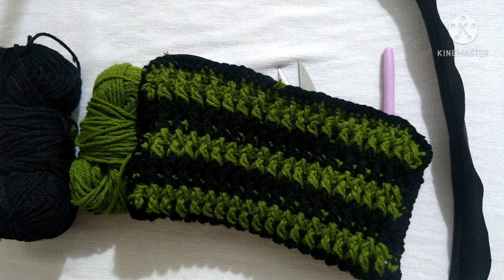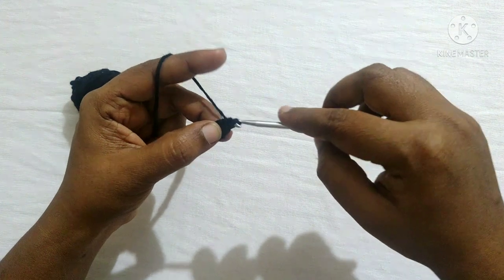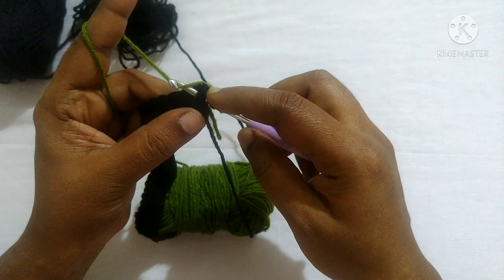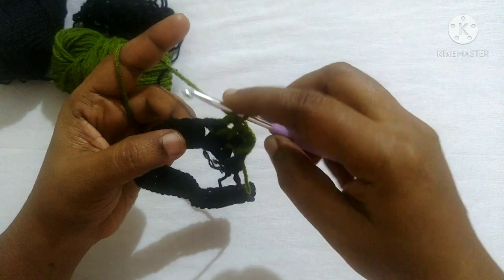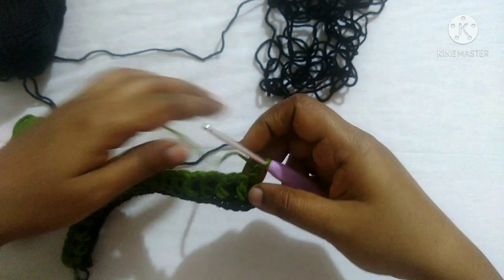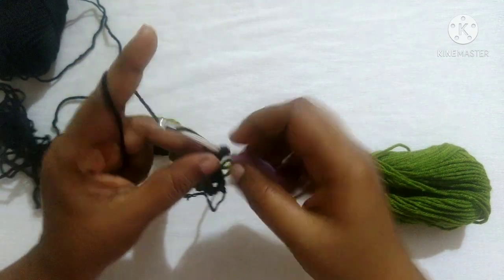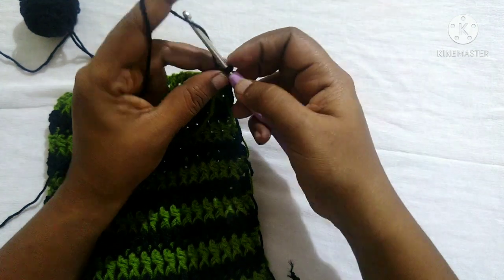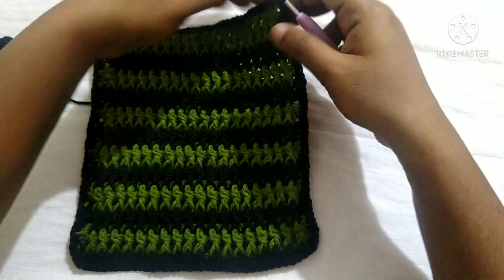Crochet Mobile Pouch | Crochet Tutorial | Crochet Pouch with Zipper | Club Crafteria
Hello friends,
       In this video we will learn how to crochet a beautiful mobile pouch by Club Crafteria.